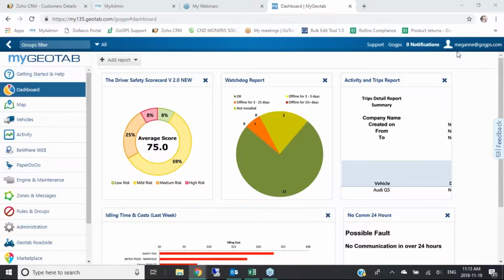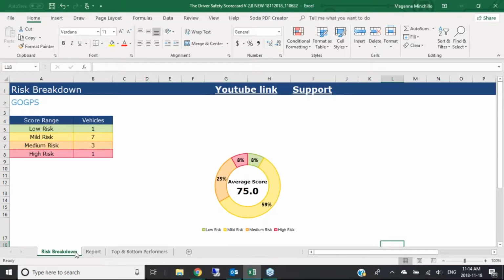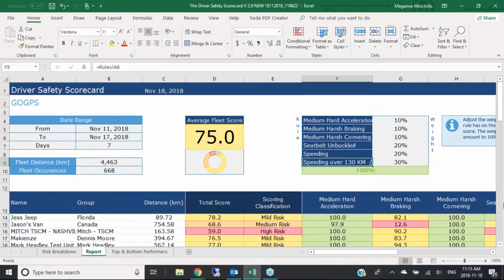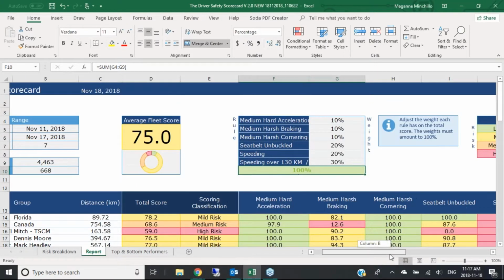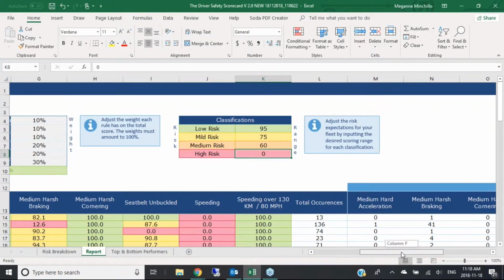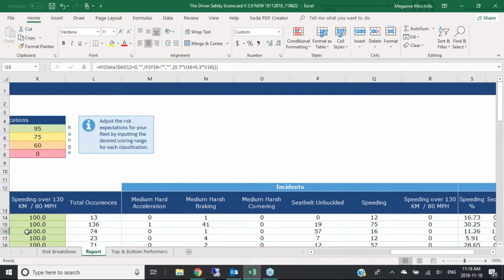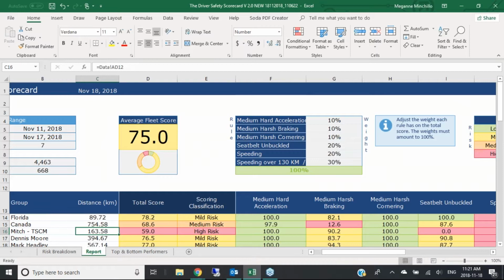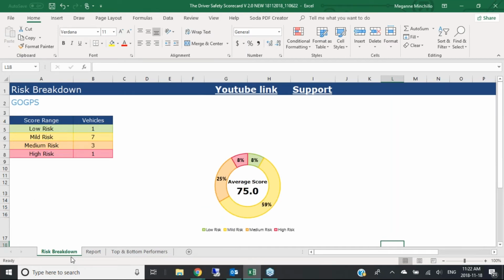GoGPS - The Driver Safety Scorecard 2.0